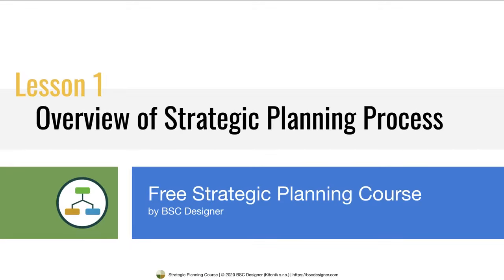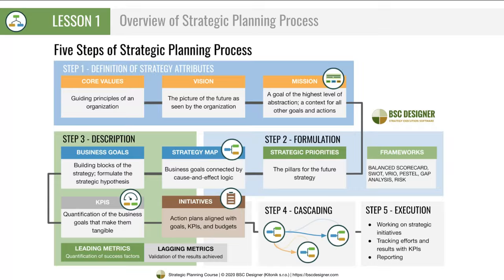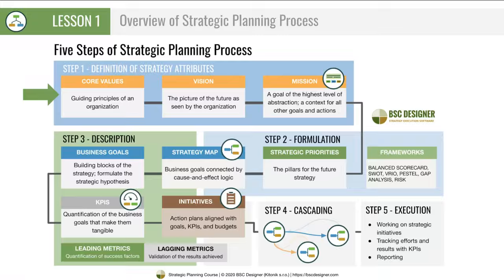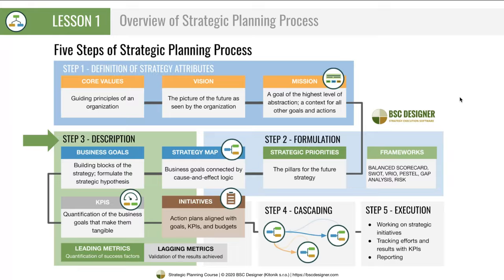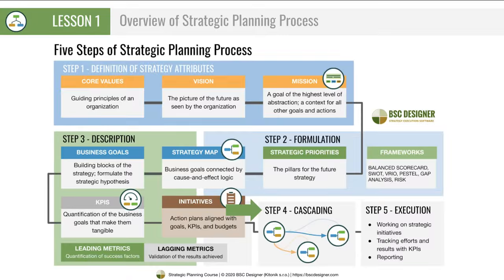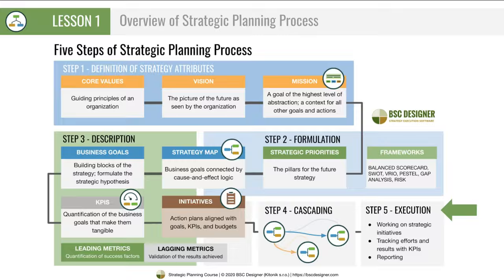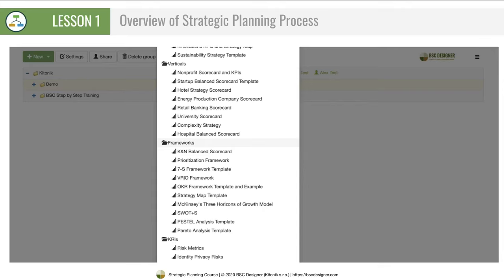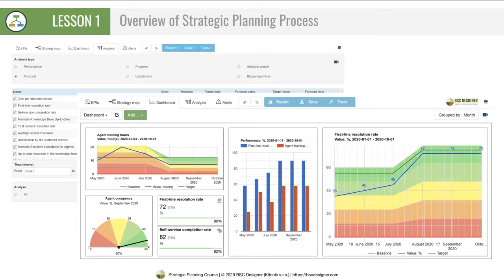Lesson 1 - Overview of Strategic Planning Process - Free Strategic Planning Course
Welcome to Lesson 1 of the strategic planning course by BSC Designer. In this video, we’ll focus on a quick overview of the strategic planning process.

00:00 Introduction
00:51 Theory behind the strategic planning process
02:36 Step 1 - Definition of strategy attributes
03:39 Step 2 - Formulation
04:32 Step 3 - Description
06:15 Step 4 - Cascading
07:44 Step 5 - Execution
11:00 Practical Challenge